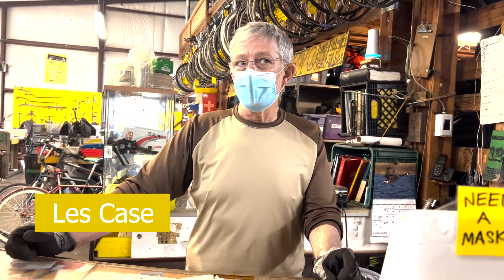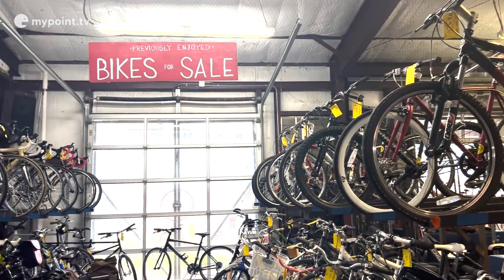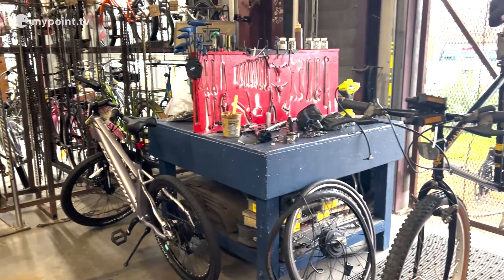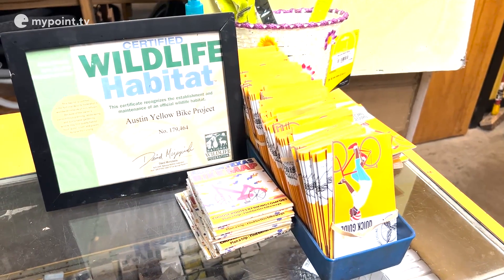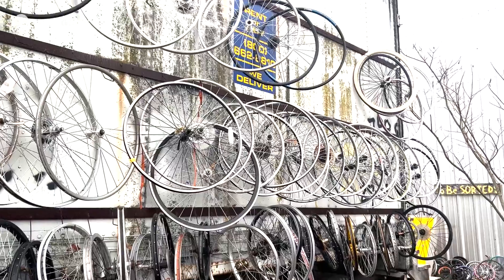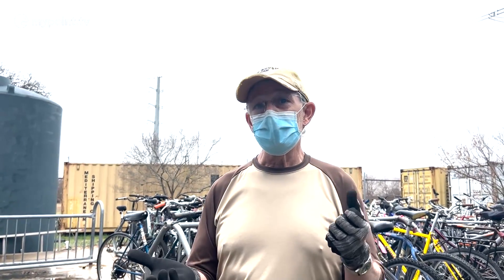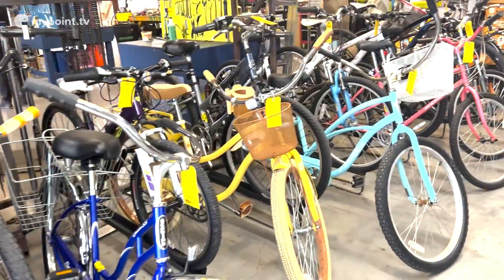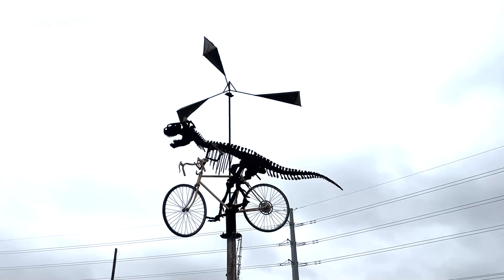Austin Yellow Bike Project Helps Get Bikes on the Street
The Austin Yellow Bike Project works with volunteers to help keep bikes out of landfills and rehabilitated onto Austin streets. Les Case shares his experience with the project and its work.

Video author: Cierra Morrisey